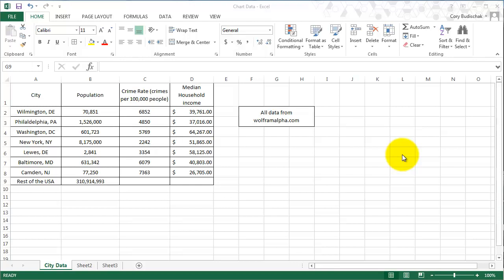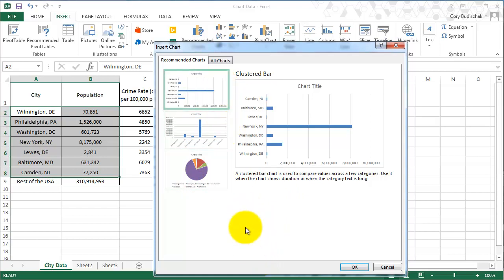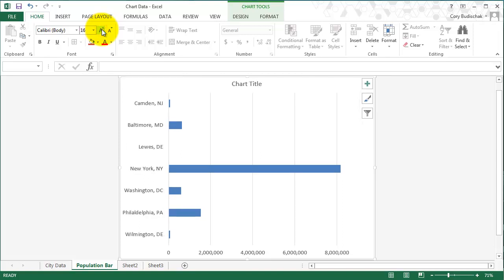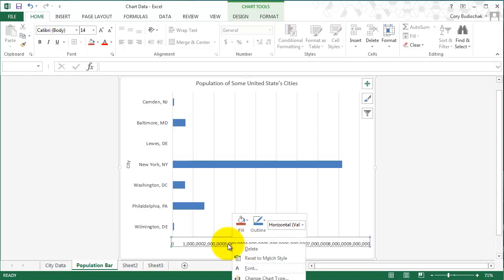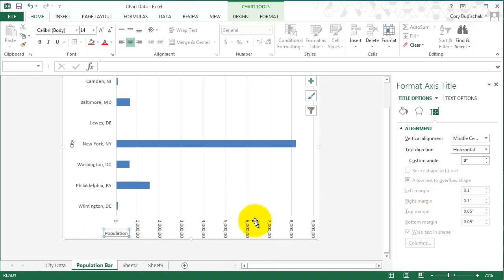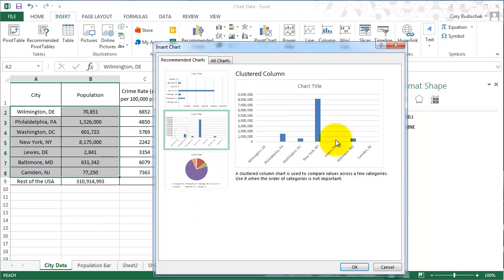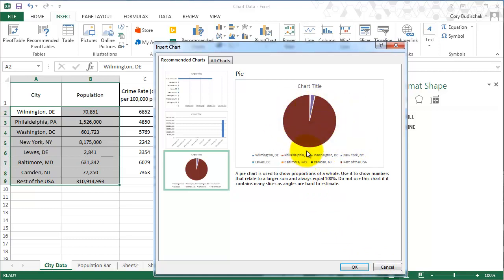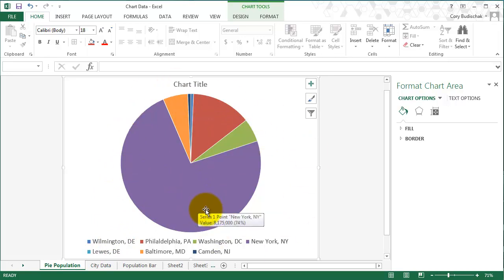Excel Tip 8 Charts Part One Column, Bar, and Pie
This video covers how to create column, bar, and pie charts and how to label axis and put a title on the chart.